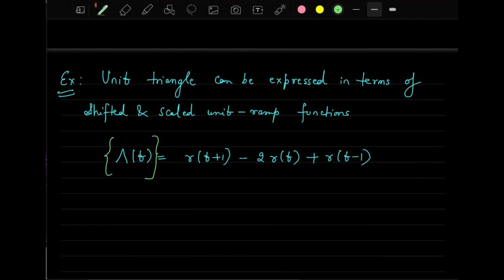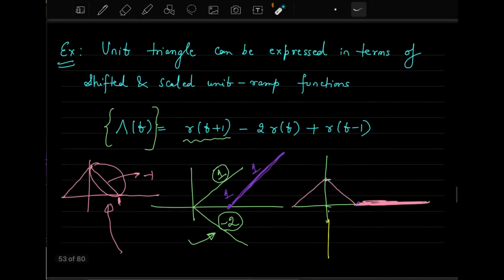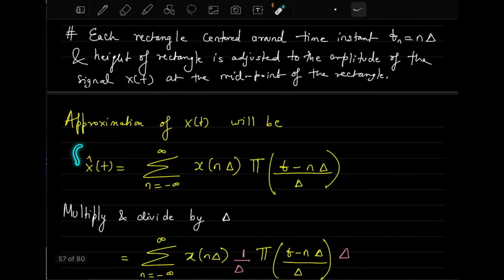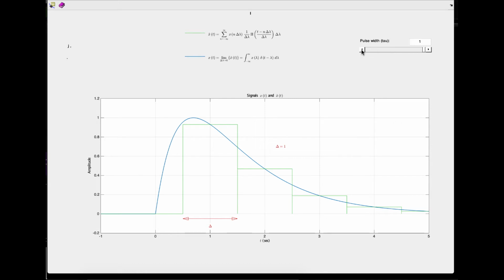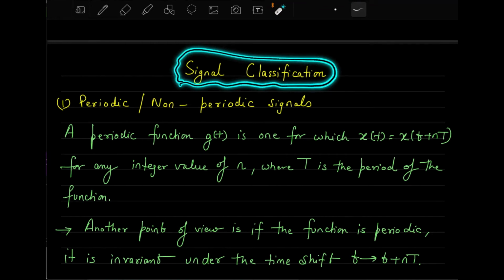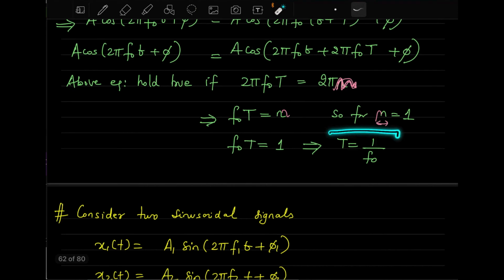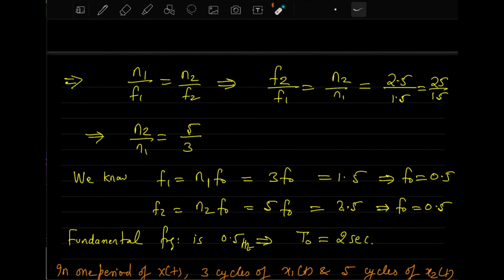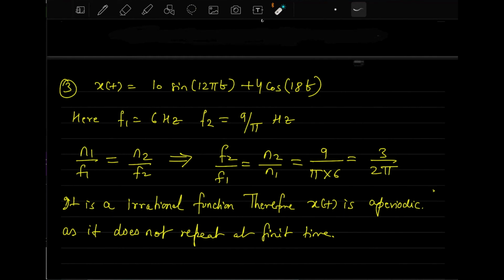Lecture 3: Classification of Signals, Impulse decomposition